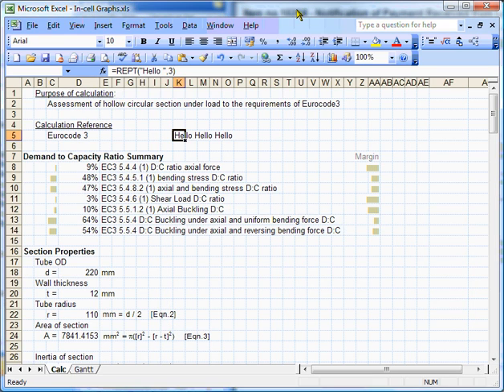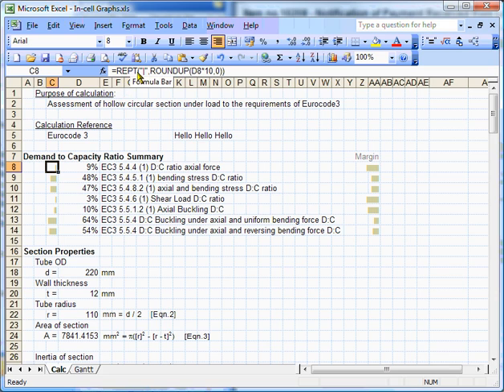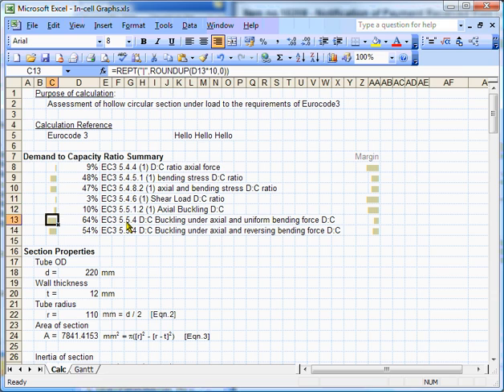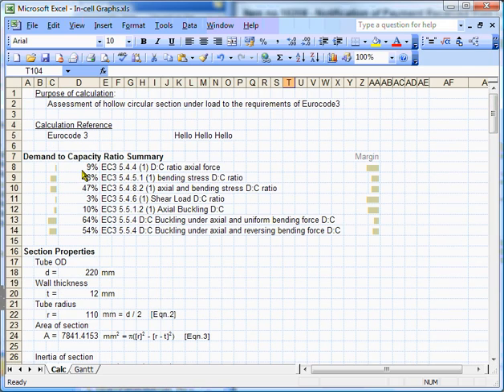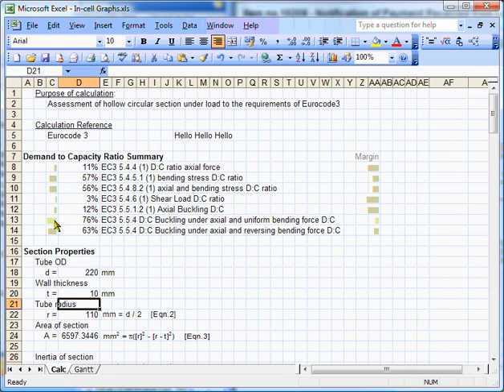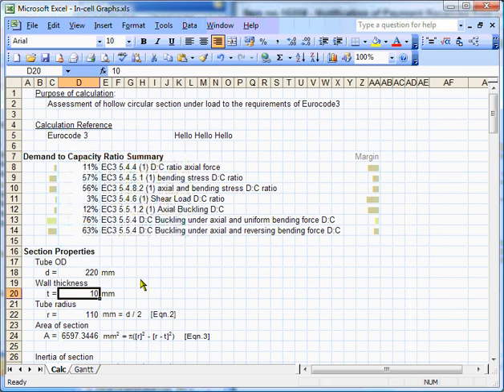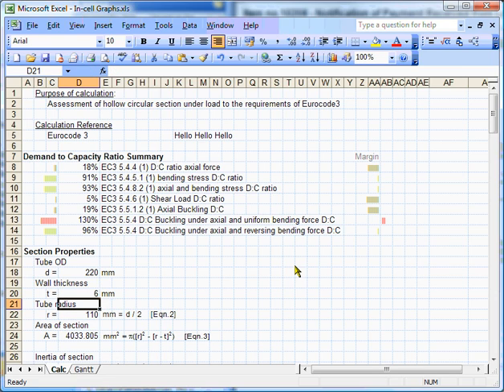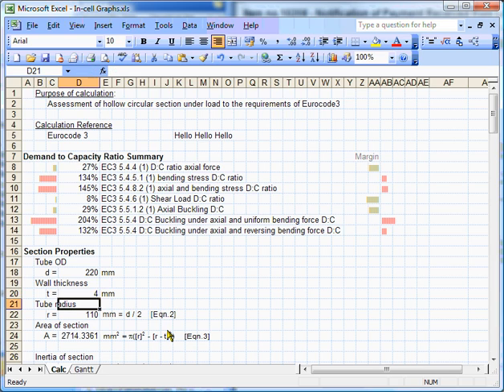In cell graphs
Make compact charts inside worksheet cells using Excel's REPT function and Excel's conditional formatting.